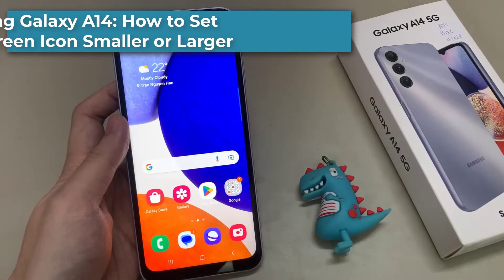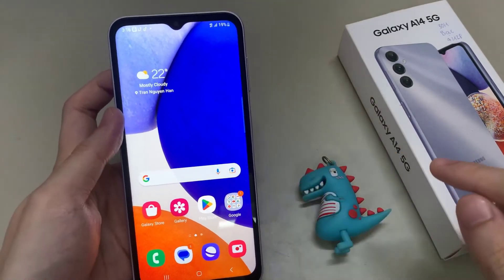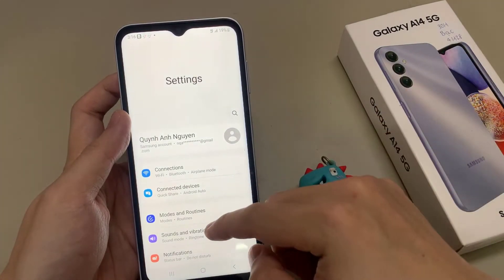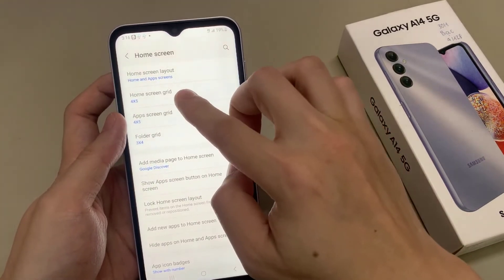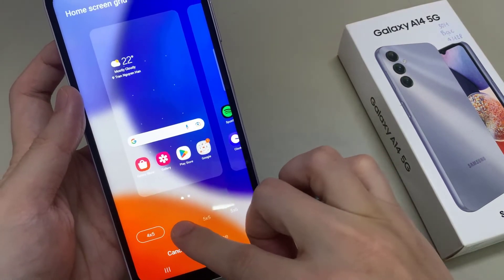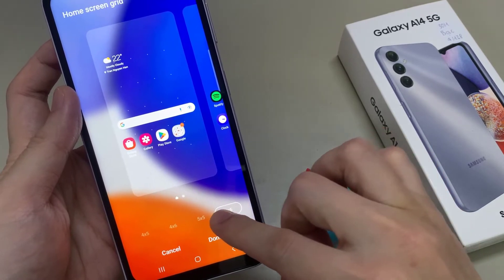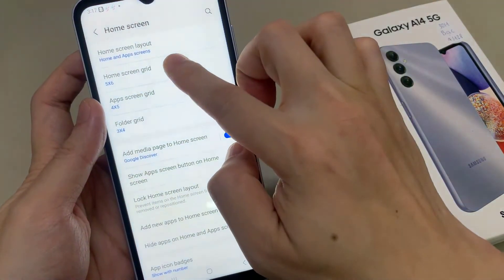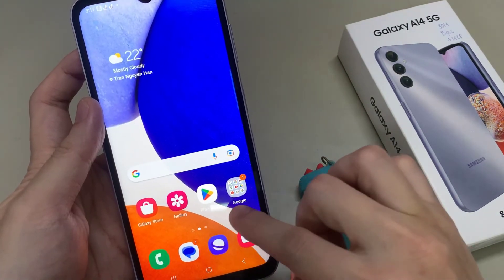Samsung Galaxy A14: How to Set Home Screen Icon Smaller or Larger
Learn how you can set the home screen icon smaller or larger on the Samsung Galaxy A14.